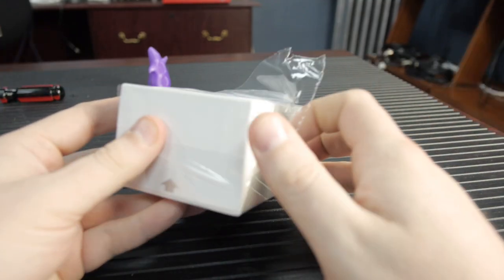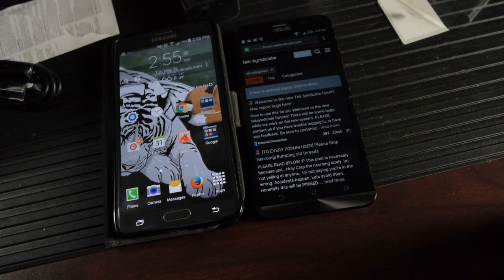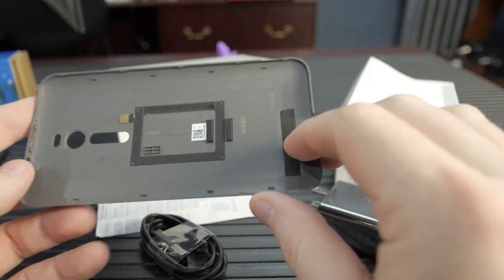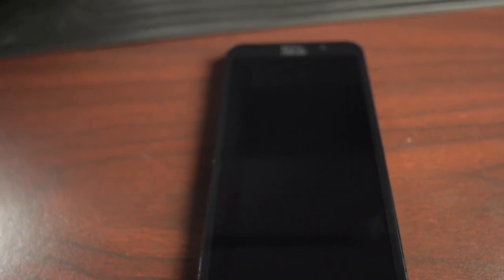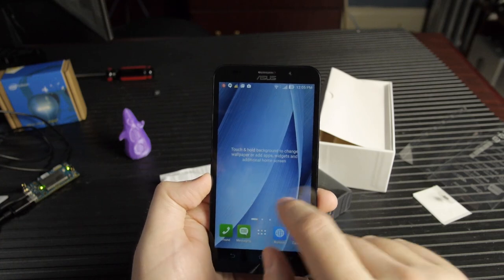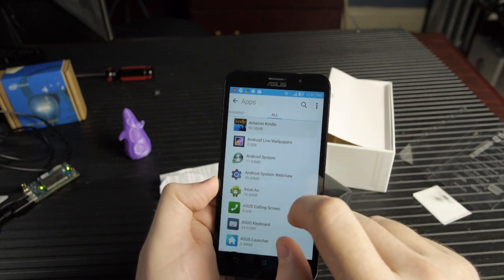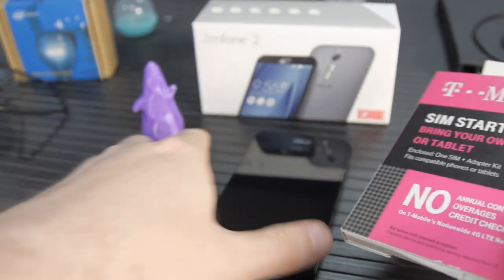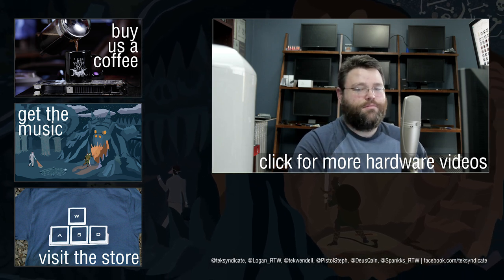ASUS ZenFone 2 - ZE551ML (64GB, Dual Sim, MicroSD) Full Review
This Android phone eschews the ubiquitous ARM-based CPUs found in 99.9% of Phones and is instead built around an Intel x86 Atom CPU. Despite that, it goes toe-to-toe with Flagship Android phones from Samsung, Google and others in terms of performance, battery life and features. The ZE551 ML retails for $299 USD and provides 64gb of eMMC, 4gb of Dual Channel DDR3 and a 2.3ghz quad-core x86 Atom CPU.
While not perfect, the phone is a good value and it’s only going to get better from here.

Be sure to check out the full review and benchmarks at:

What are your thoughts on this device? Do you see it as a disruptive influence to the status quo in this market? Why or why not?

Join us in the forums at teksyndicate.com